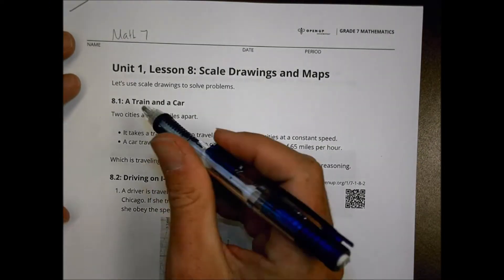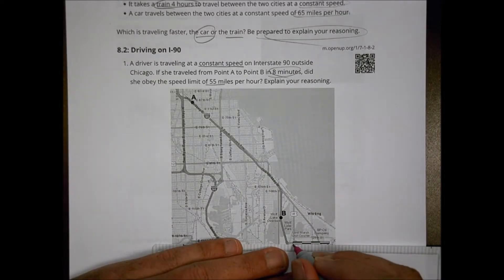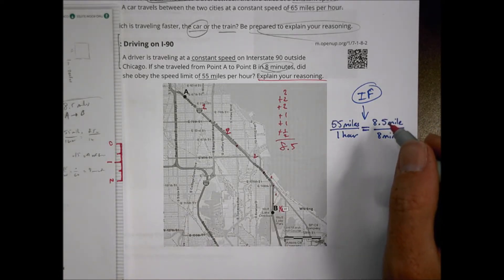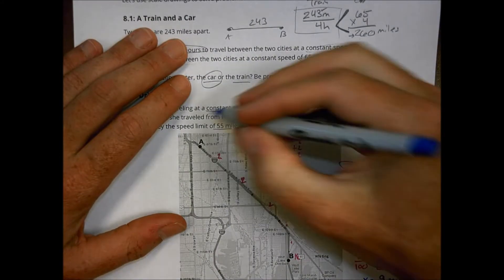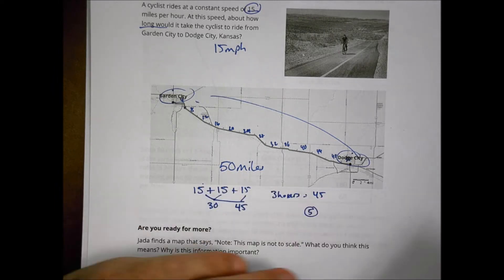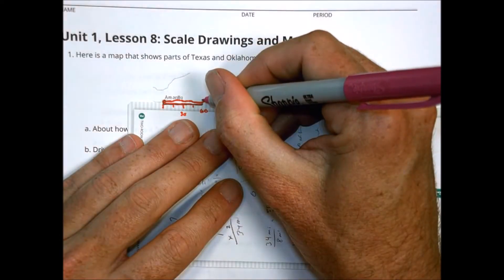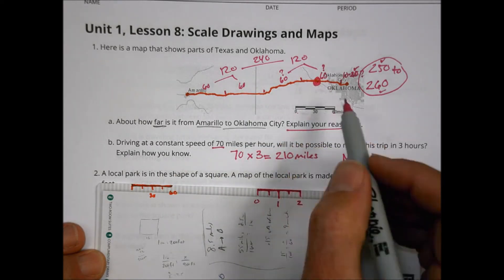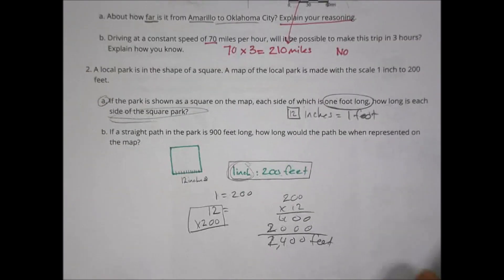Math 7 1 8 Homework Help Morgan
Scale Drawings and Maps